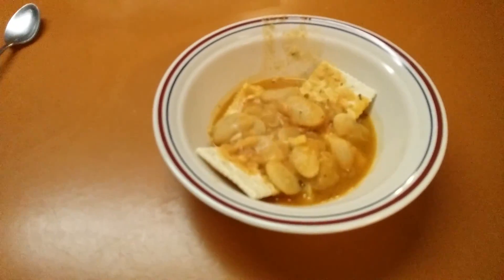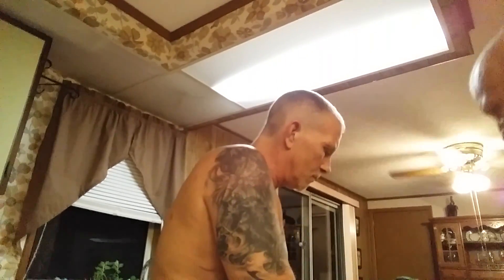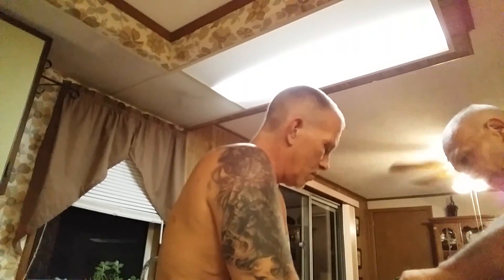Steven, and Mike Hughes Just A Cooking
I created this video with the YouTube Video Editor ThisIs My Cuz And I At My Mothers House Cooking . When I Was Visting In Jersey. Please Pray For Mike To Have A Speedy Recovery. Love You My Brother!